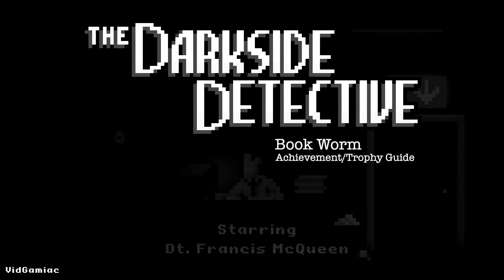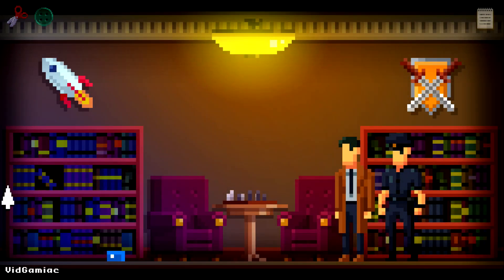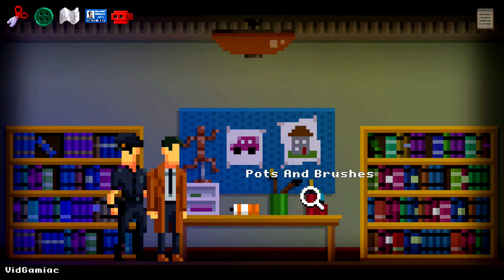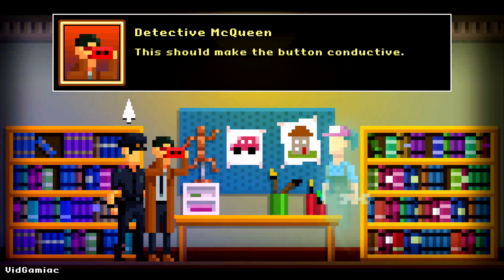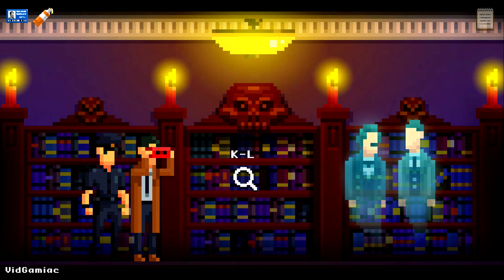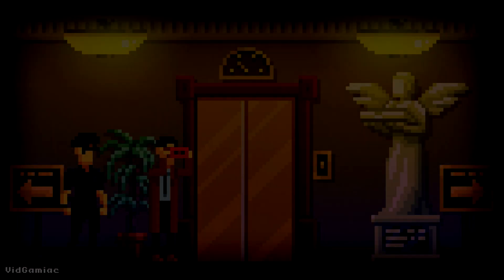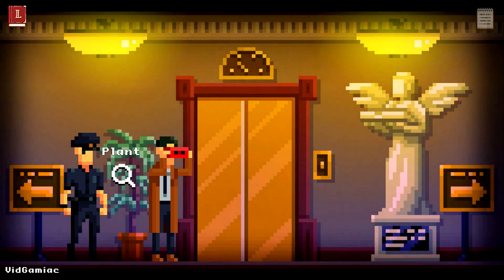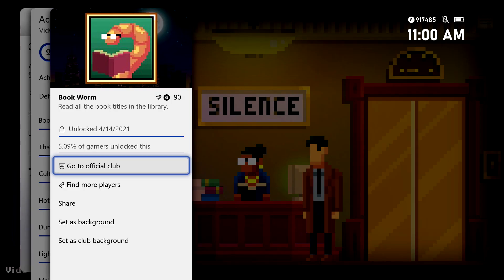The Darkside Detective - Book Worm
Book Worm - Read all the book titles in the library.